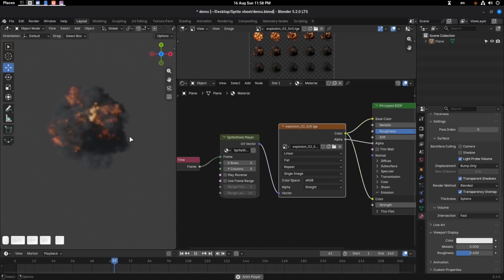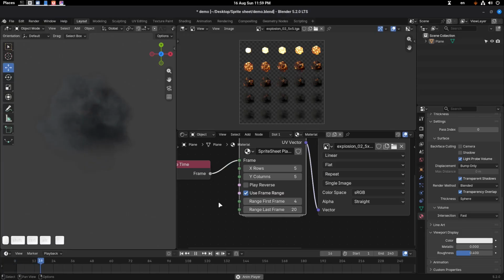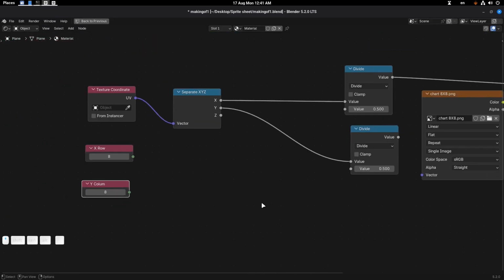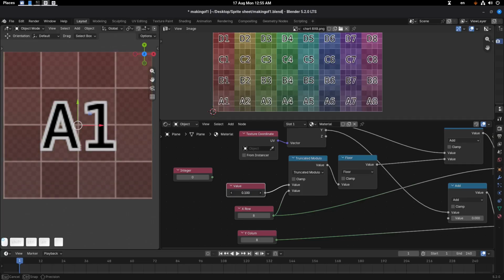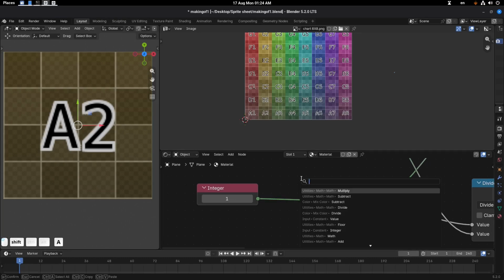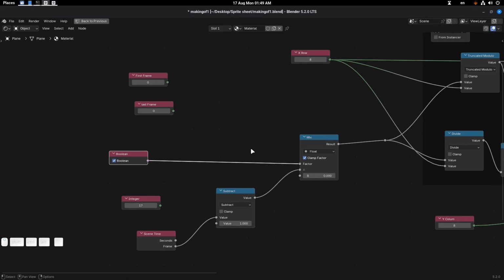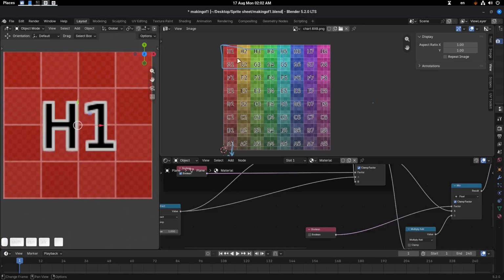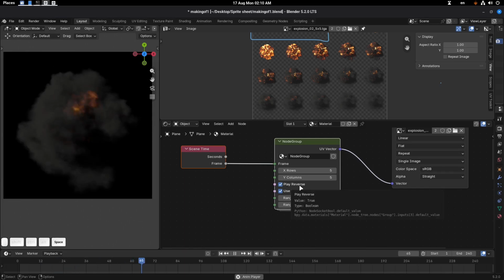Using Sprite Sheet Flipbook In Blender Shader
Using the node 0:00 - 07:07
Making of Basic Math 07:08 - 20:18
Making of Advance 20:19 - 36:53